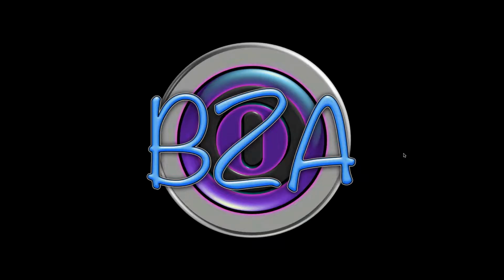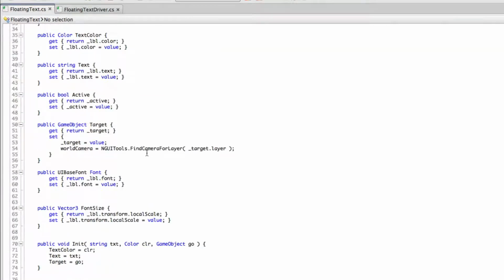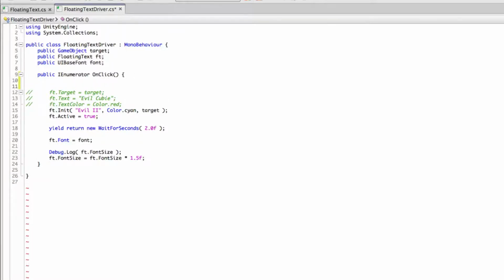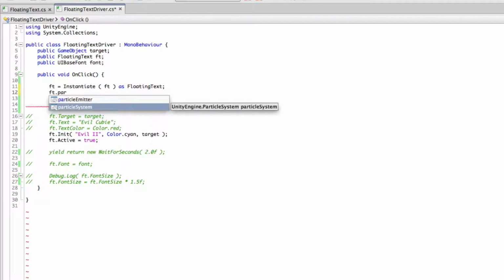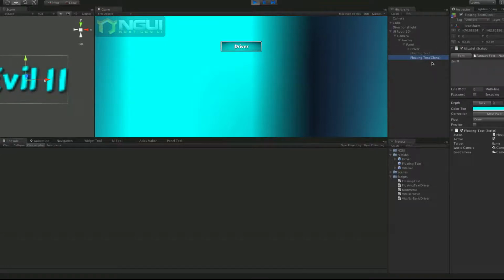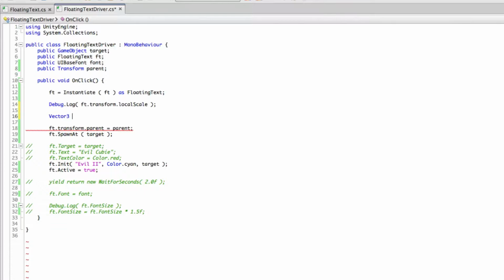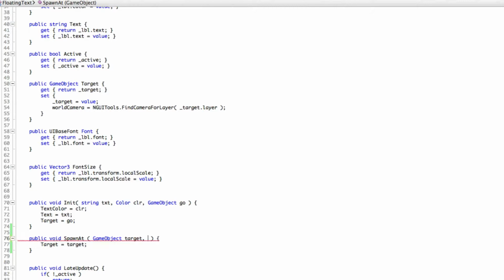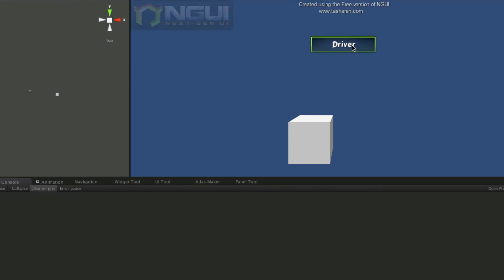NGUI - Spawning Floating Text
Here we are again, this time around we are going to look at how we can spawn out Floating Text in Unity, then get it positioned, and sized the way we want it.